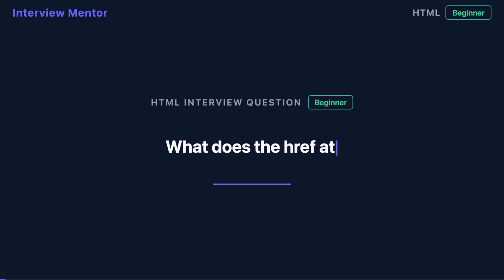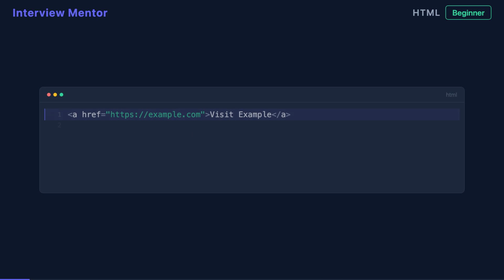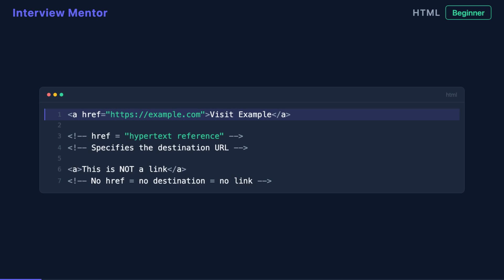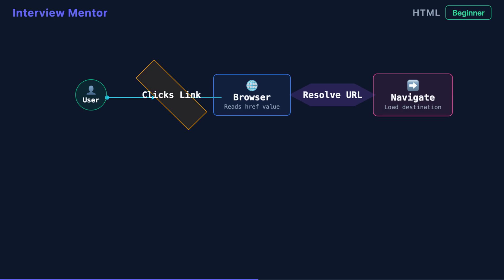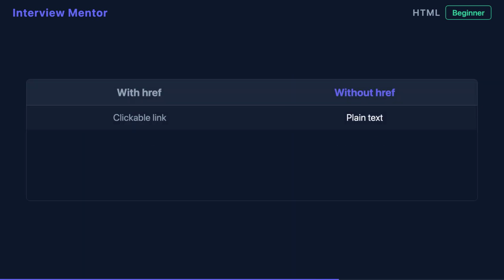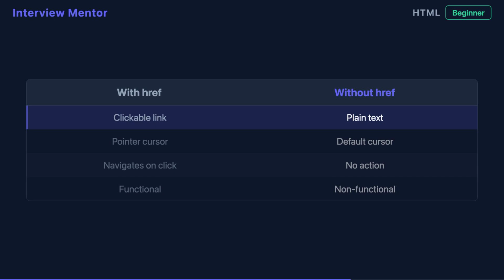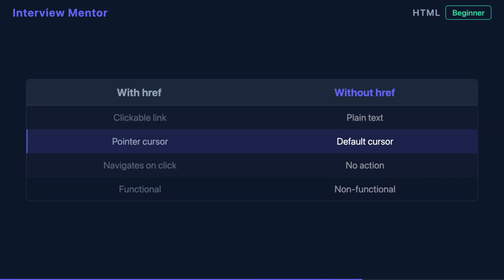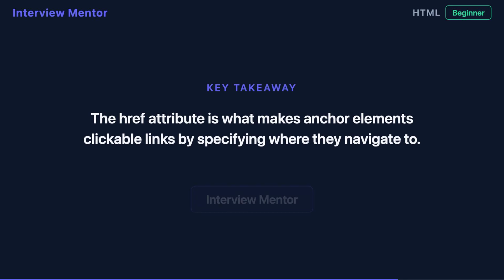What Does the href Attribute Do? | HTML Basics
Learn what the href attribute does in HTML anchor elements. We'll cover how href specifies link destinations, the different types of href values (absolute URLs, relative paths, anchors, special protocols), and why it's essential for clickable links.